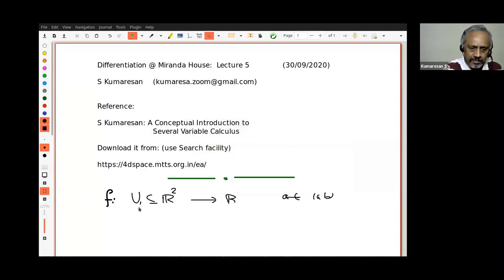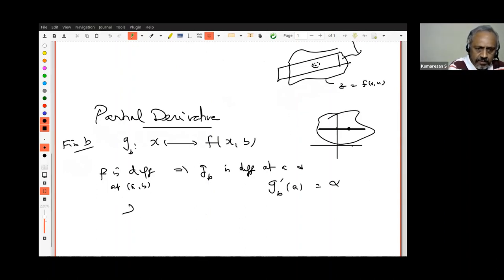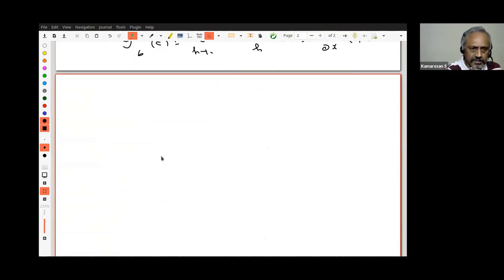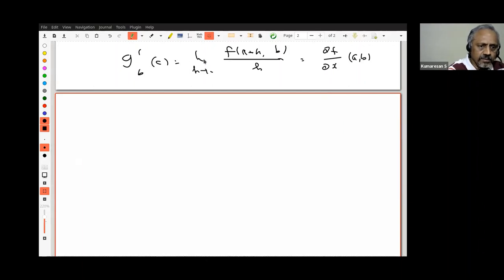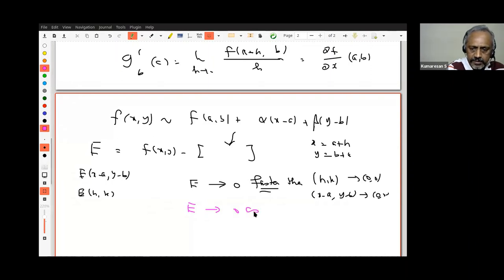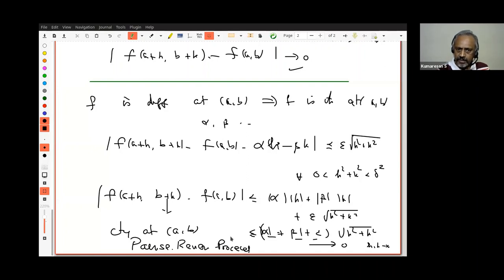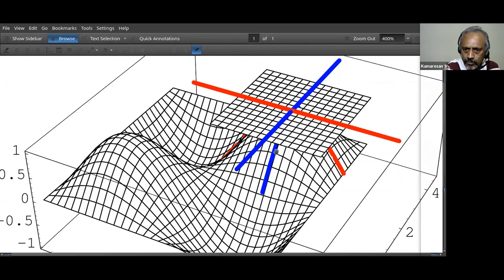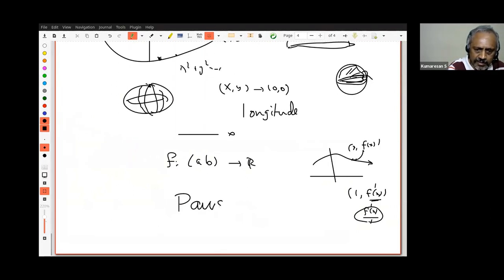Miranda House: Lectures on Differentiation - 5